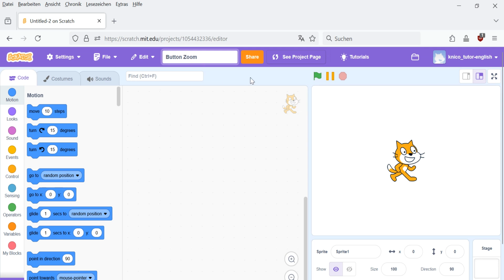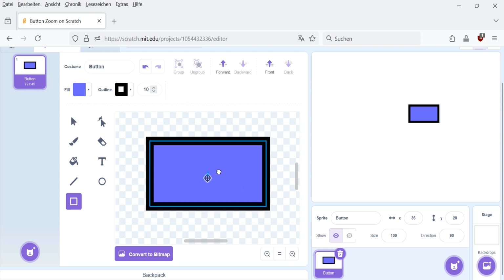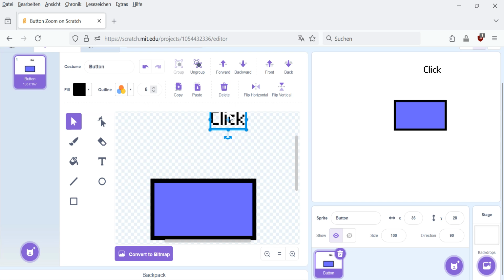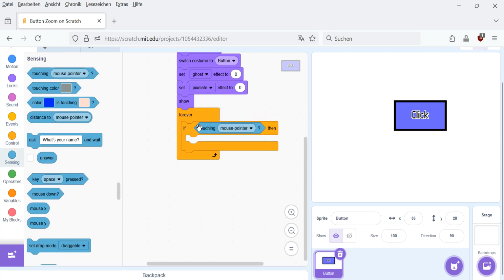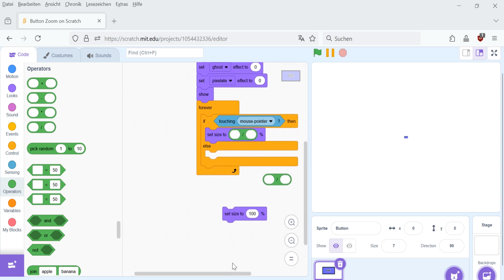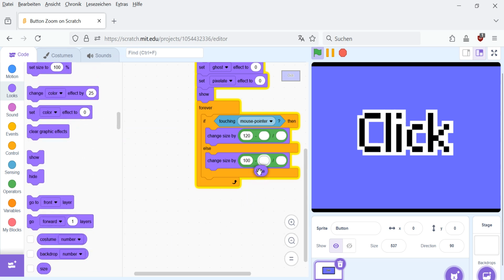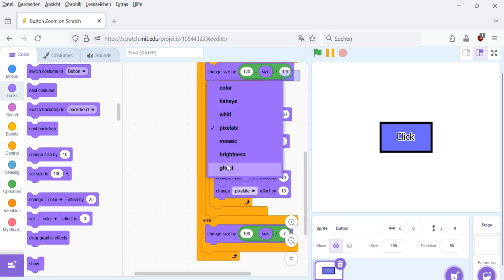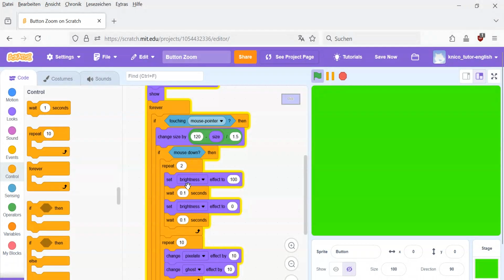How to zoom a Button smoothly | scratch-tutorial